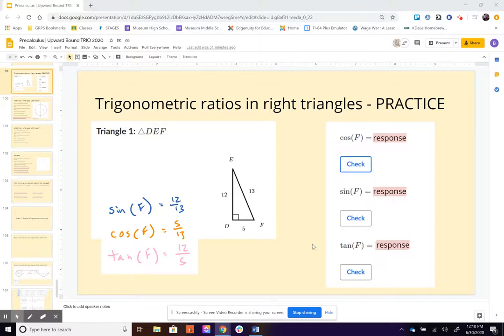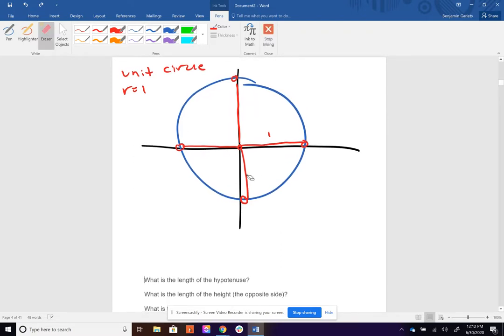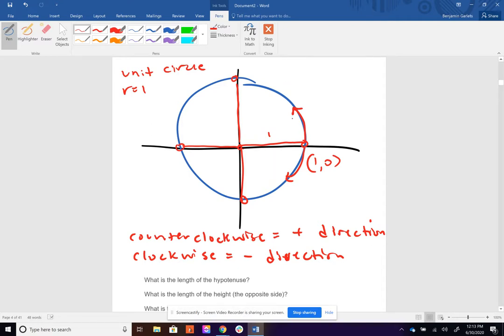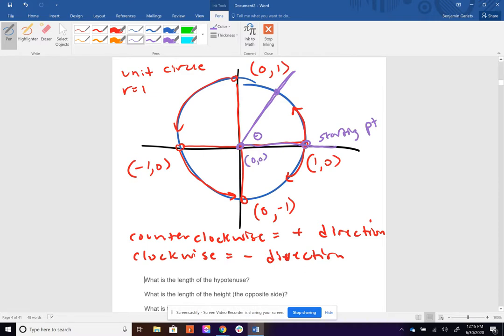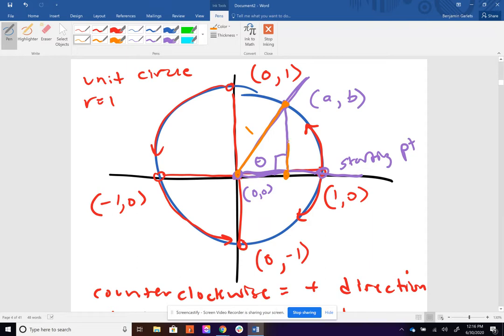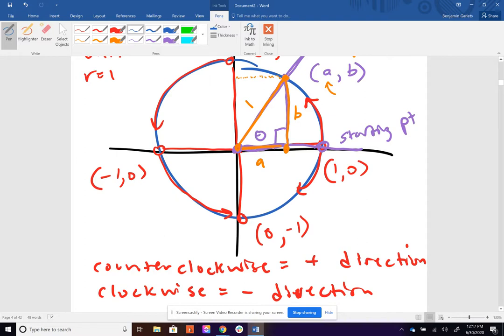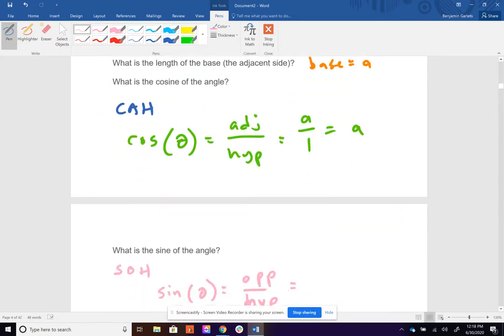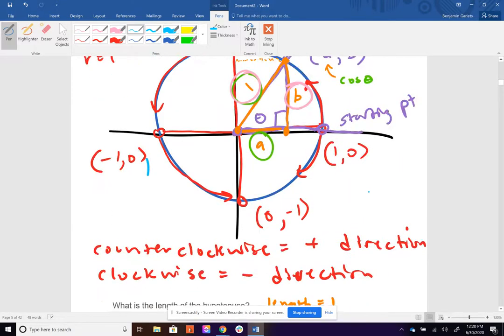Unit Circle Intro